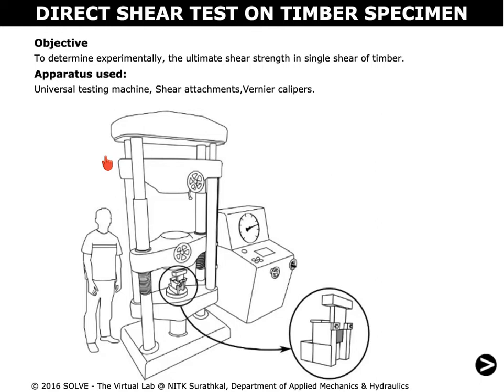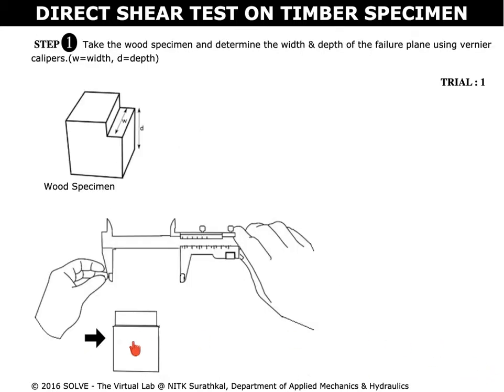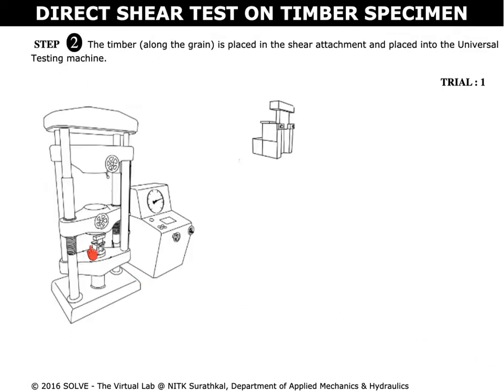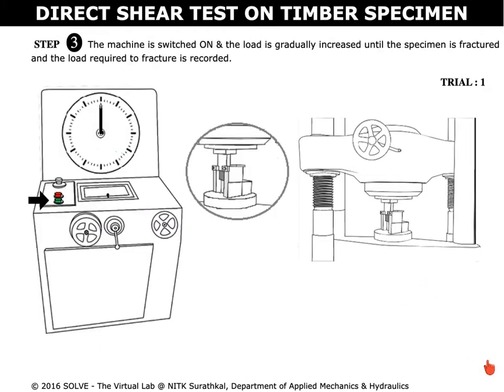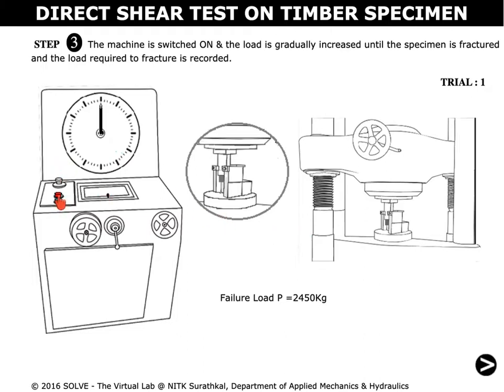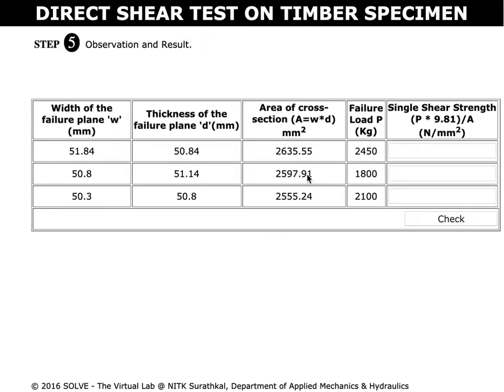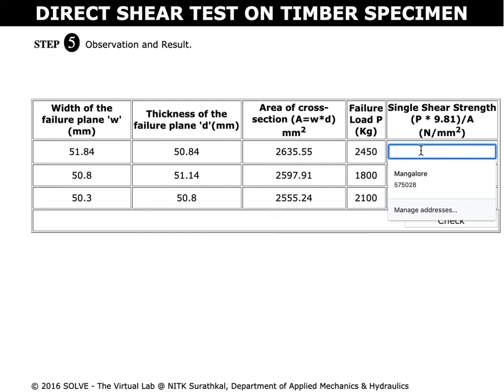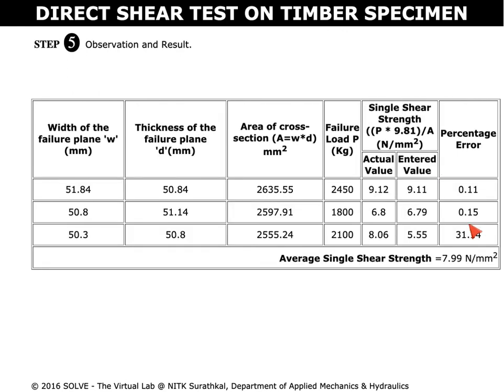Direct Shear Test on Timber Specimen | लघुपाठ | Lagu paTa I Simulation Demo